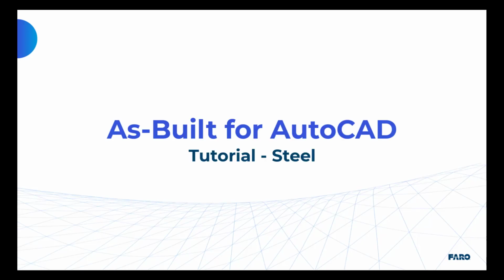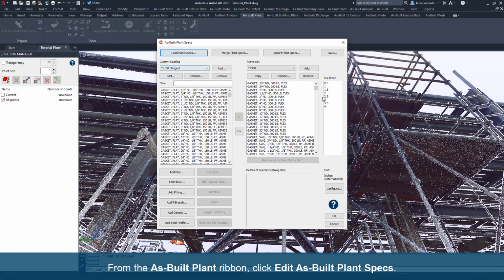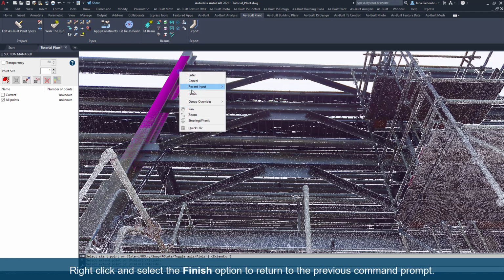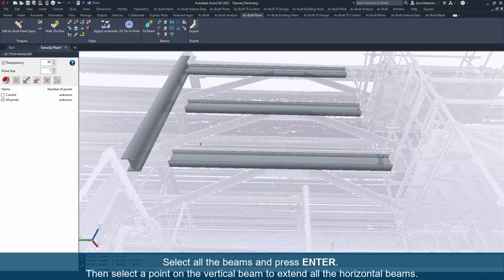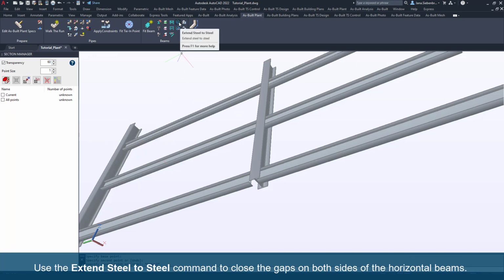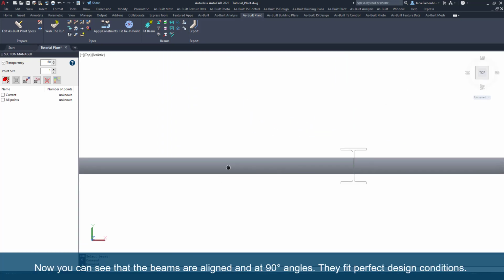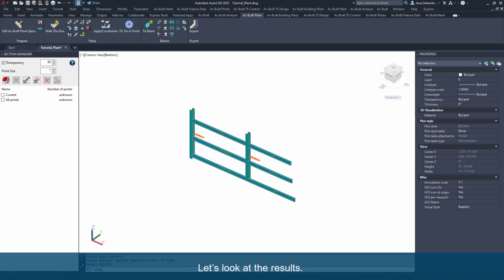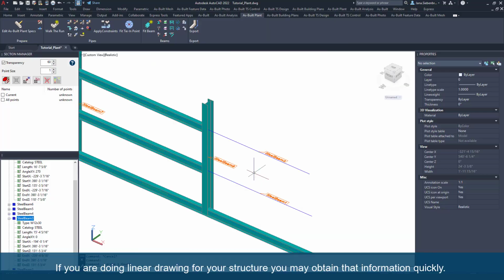As Built for AutoCAD - Steel Tutorial 2021